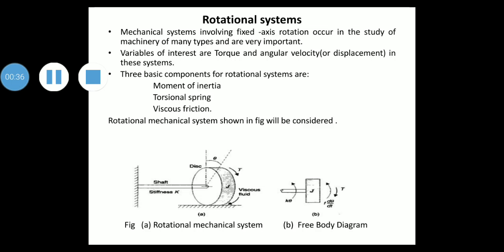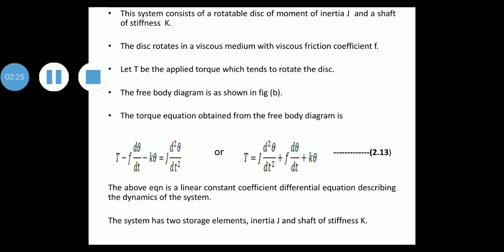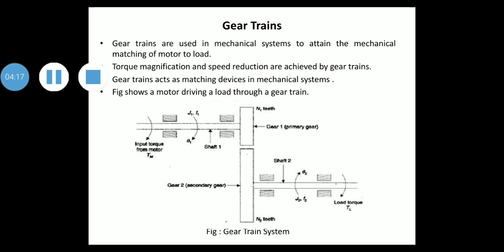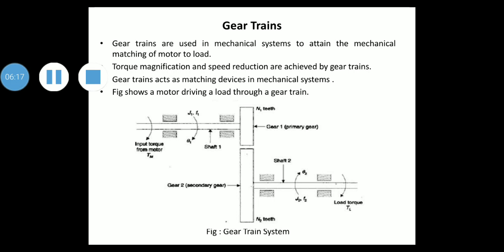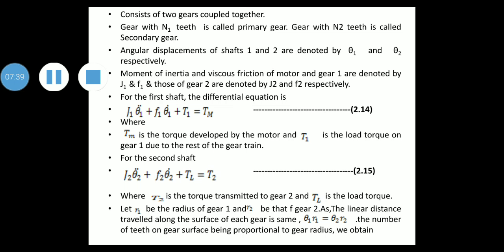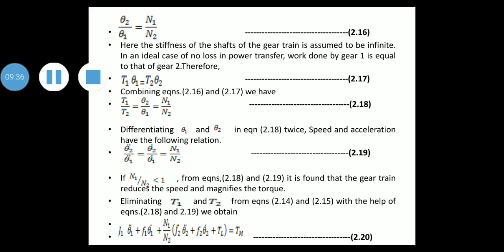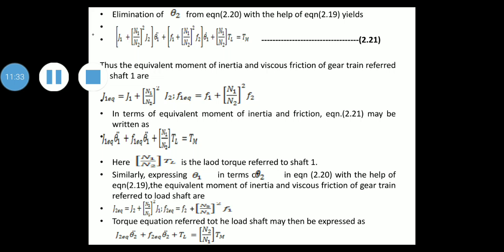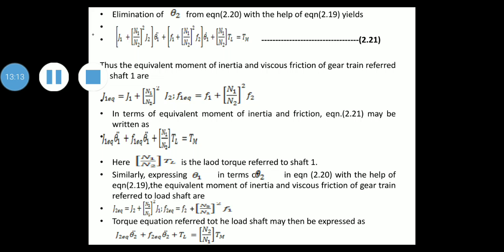20 June 2020